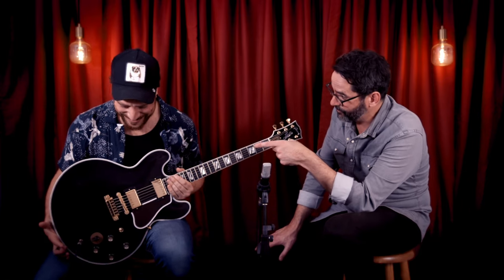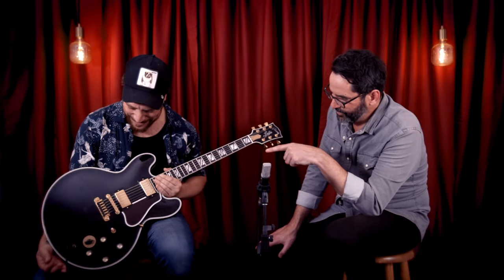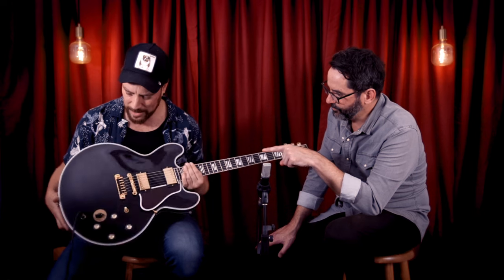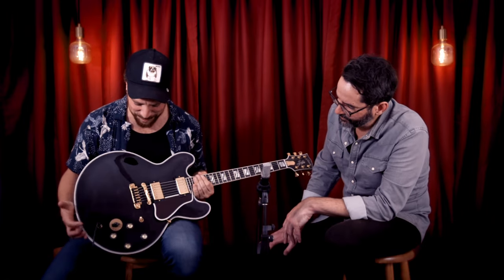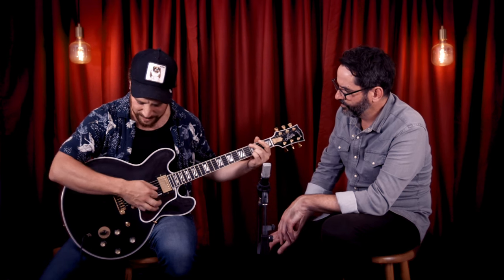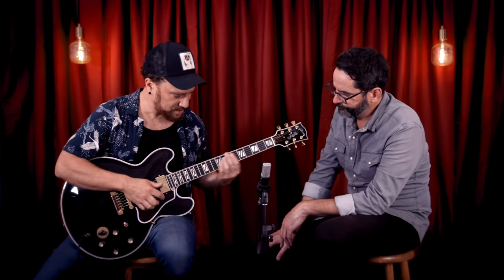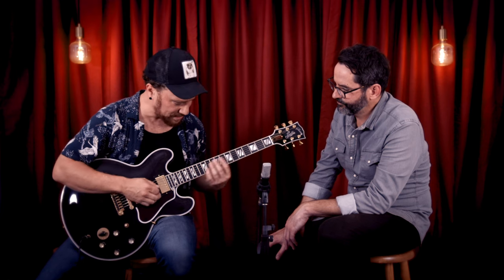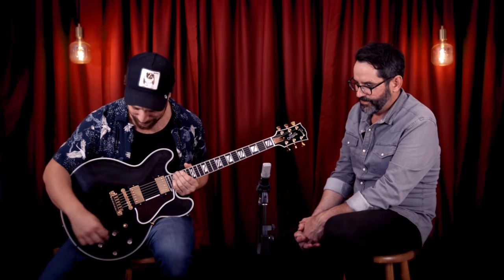Gibson Custom Shop B.B. King Lucille Legacy 'Transparent Ebony' Electric Guitar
Best enjoyed with Headphones or good speakers!

Step into the legendary world of B.B. King with the Gibson Custom Shop B.B. King Lucille Legacy 'Transparent Ebony' Electric Guitar, a tribute to the undisputed King of the Blues:

The Lucille Legacy is a meticulous re-creation of B.B.'s iconic custom-spec'd ES-355. It boasts a striking 3-ply figured body, sans F-holes, showcasing a head-turning transparent nitrocellulose lacquer finish. Equipped with CustomBucker pickups, this guitar delivers the vintage PAF tone that's true to life. Its handwired harness features CTS audio-taper pots and paper-in-oil Bumblebee caps. The SlimTaper neck profile and 22-fret ebony fingerboard ensure effortless string bending, shimmering vibrato, and smooth staccato picking. Visually, the Lucille Legacy stands out with its attention-grabbing gold hardware, including a gold "B.B. King" engraved truss rod cover and a TP-6 tailpiece with fine tuners. The guitar is adorned with split block mother-of-pearl fingerboard inlays and stunning multi-ply binding throughout. If your current semi-hollowbody electric leaves you feeling uninspired, let the B.B. King Lucille Legacy reignite your passion. It's one of the most inspiring guitars you'll ever have the privilege to play.

Gibson's ES semi-hollowbody guitars are renowned for their solid center blocks that provide sustain akin to solid bodies and resistance to feedback. However, B.B. King had a unique request – to omit the F-holes altogether from his Lucille signature model. This results in a distinctive sonic profile, sitting between a semi-hollowbody and a chambered solidbody. The unique design offers excellent feedback resistance, while the hollow body cavities on either side of the center block infuse the tone with rich warmth and resonance.

Gibson's attention to detail extends to the guitar's electronics. The internal signal path was meticulously designed to replicate the classic Gibson semi-hollowbody tone. To capture the vintage essence, the B.B. King Lucille Legacy is equipped with Gibson's CustomBucker pickups, featuring Alnico V magnets for the most historically accurate PAF tone. Additionally, the Lucille Legacy features a mono Varitone circuit, allowing for pre-set frequency "maps" you can engage with a switch. Whether you're playing blues, jazz, rock, or country, from chimey rhythm to searing leads, the Lucille Legacy delivers a sound fit for blues royalty.

The legend of Lucille, B.B. King's cherished guitar, began with a dramatic story. As a young blues guitarist, B.B. King spotted a Gibson ES-335 in a music store and was determined to make it his own. After saving up, he finally purchased the guitar of his dreams. During a gig in New Orleans, a fight erupted, leading to a fire in the club. As chaos ensued, B.B. realized he had left his beloved '335 inside. He rushed back into the burning building, narrowly escaping with his guitar, naming it Lucille in memory of the incident. Lucille has since become a symbol of his devotion to music and a reminder never to make reckless choices again.

Recorded using Milab DC-196 and Milab VM-44 microphones, Solid State Logic SSL2+ audio interface, Logic Pro X and Waves Reverb and Mastering plugins, with an emphasis on capturing the true voice of each guitar.

Acoustic Centre is Australia’s only acoustic guitar specialist store, with exclusive, high-end, luthier-built and boutique instruments from Santa Cruz Guitars, Collings, Martin, Taylor, Lowden, National Reso-Phonic, Maton, Cole Clark, Fenech, Gibson, Epiphone, Sigma, Cort, Yamaha, Eastman, Fender and many more. For information on any of our guitars or to try them in person, visit us at 206 Park Street, South Melbourne, Victoria or check out our

Acoustic Centre’s demo videos are performed, recorded, filmed, mixed and edited by Josh Owen.